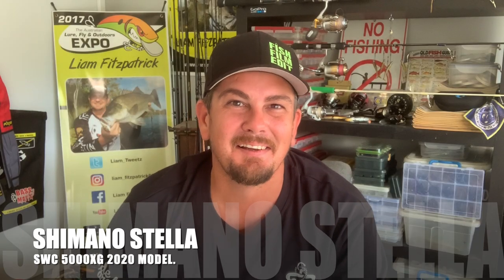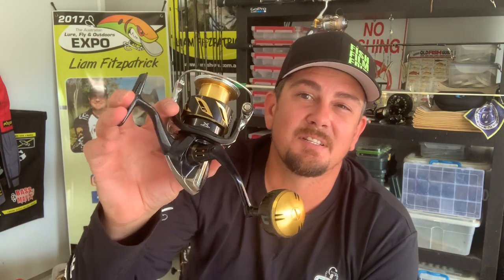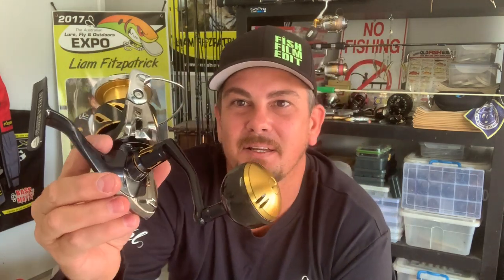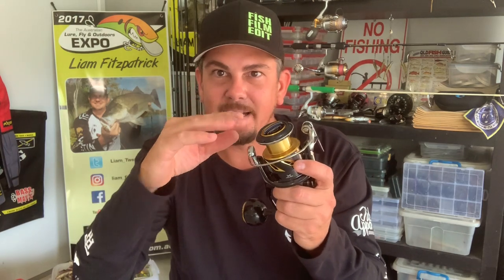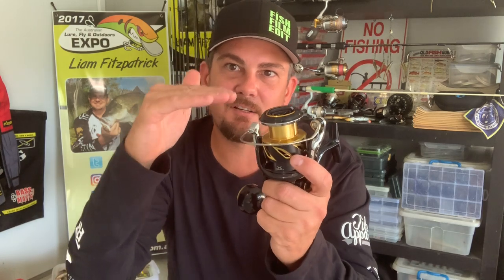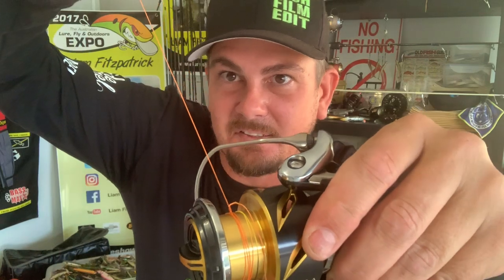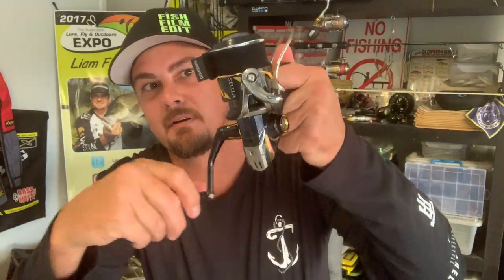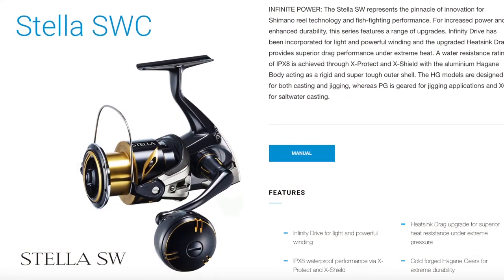SHIMANO STELLA SW 2020 | Spooling SWC 5000XG.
In this video I do a quick bit of tackle talk with the latest release Shimano Stella SWC 5000XG that hit the shelves in March this year. I run through a few of the new features and show you how to spool it up and overcome any problems you might face along the way.